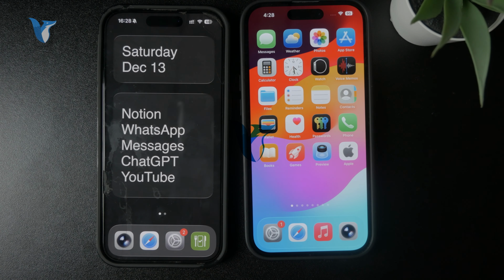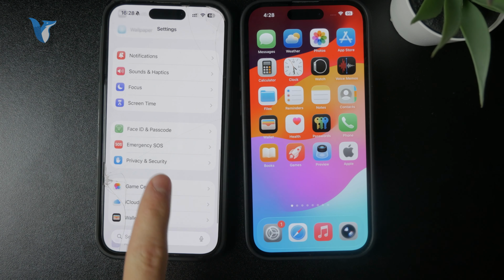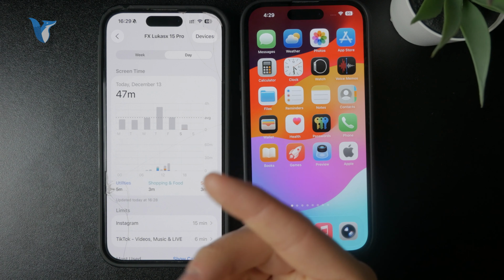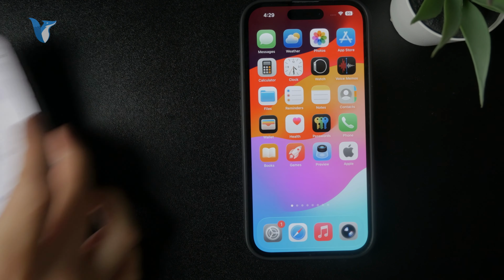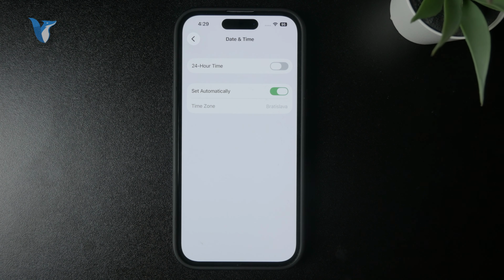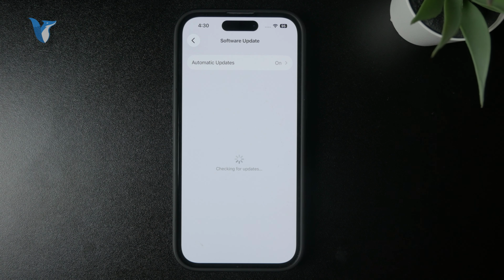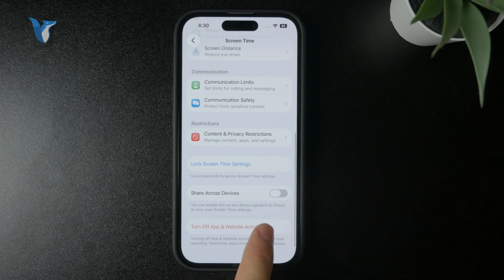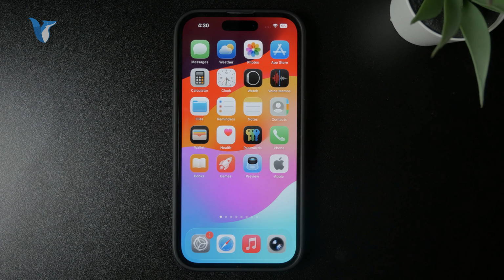How to Fix Incorrect Screen Time on iPhone (tutorial)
Is your iPhone showing incorrect Screen Time data? In this video, we’ll guide you through the steps to fix Screen Time inaccuracies and get your usage stats back on track.